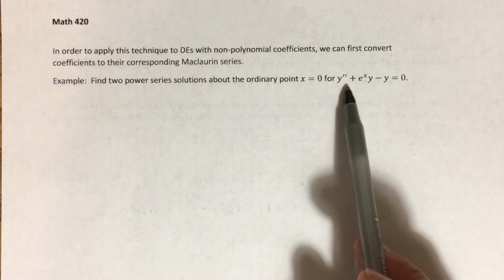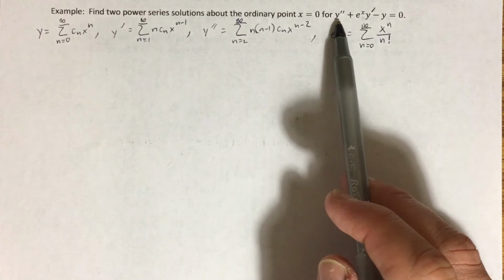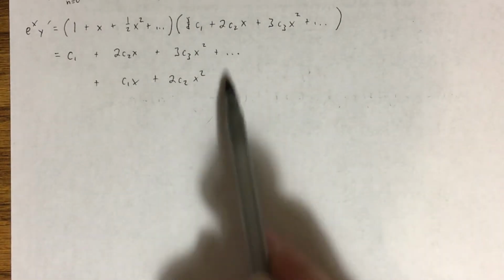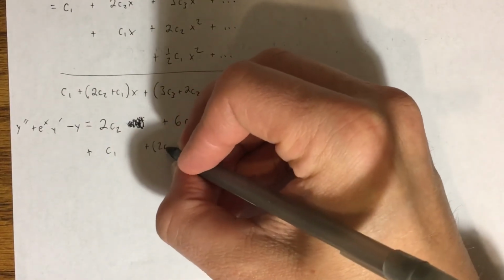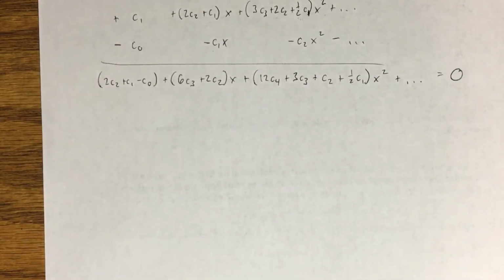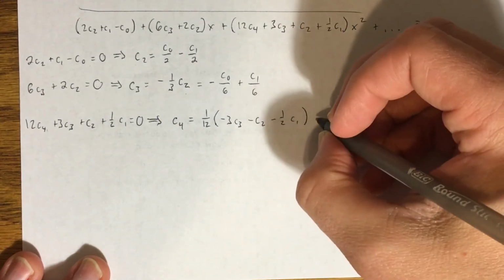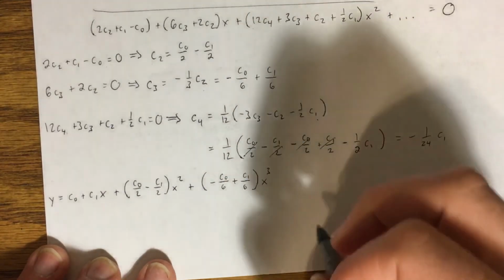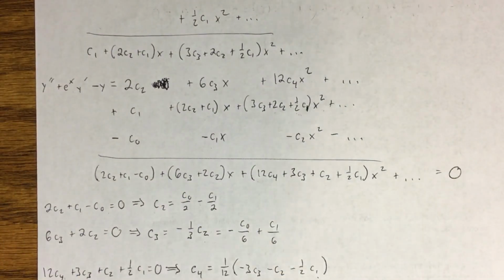6.2 - Solutions About an Ordinary Point (Part 4)